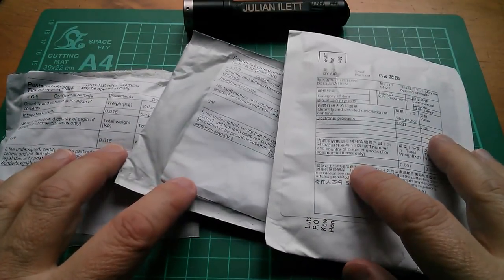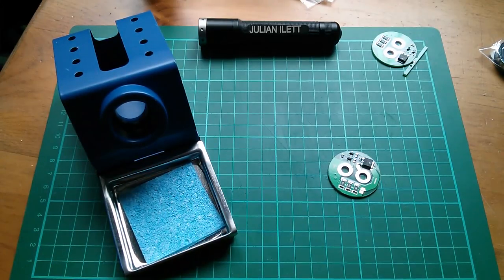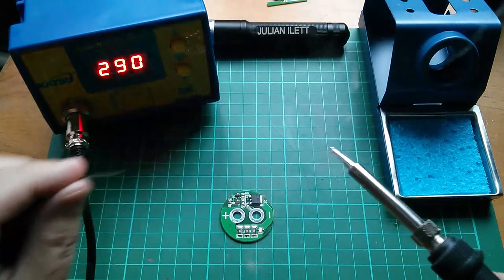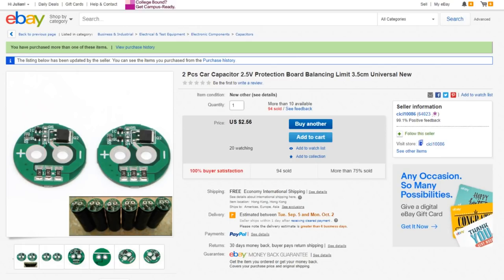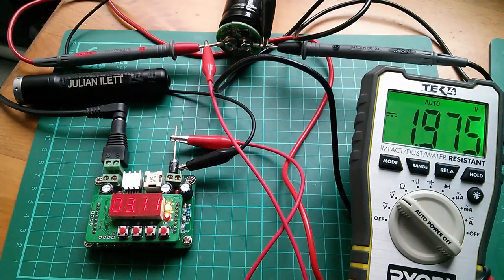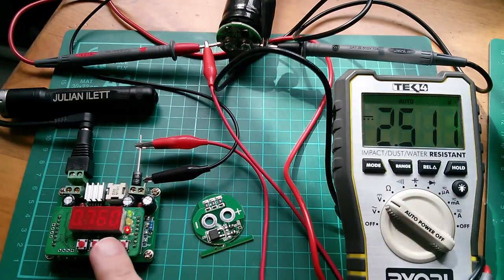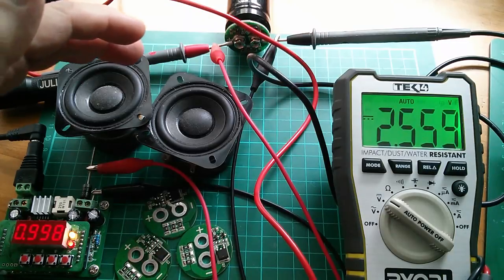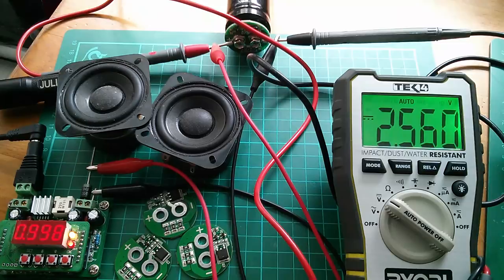Julian's Postbag Plus: #105 - Bluetooth Supercapacitor Speaker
2 Pcs Car Capacitor 2.5V Protection Board Balancing Limit 3.5cm Universal New

2.25" inch 8Ohm 8Ω 15W Full-Range Audio Speaker Loudspeaker Woofer Horn for SONY

I created this video with the YouTube Video Editor - RIP 20th September